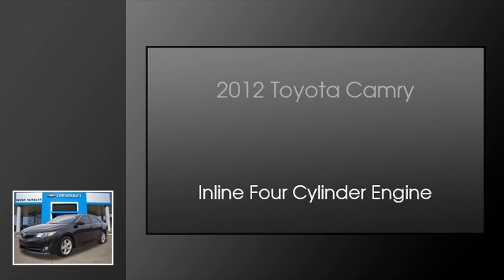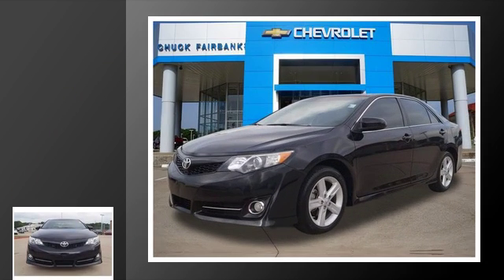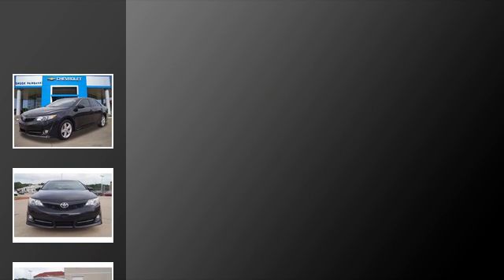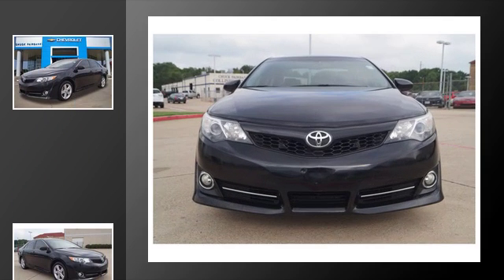2012 Toyota Camry